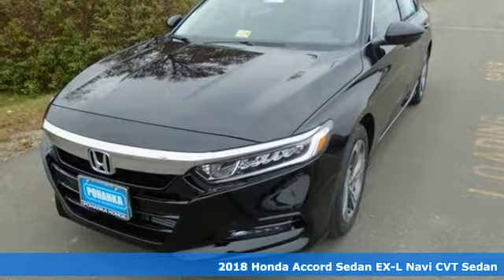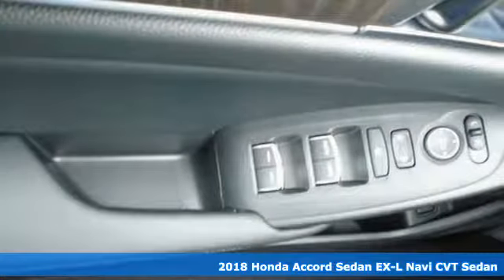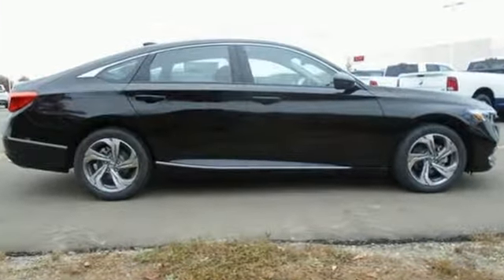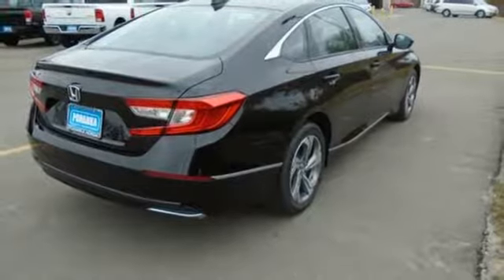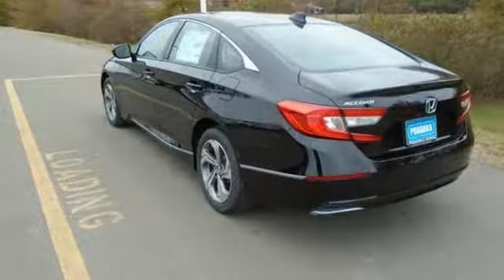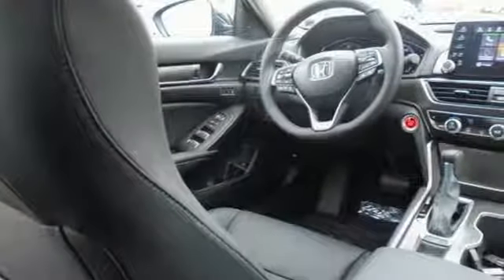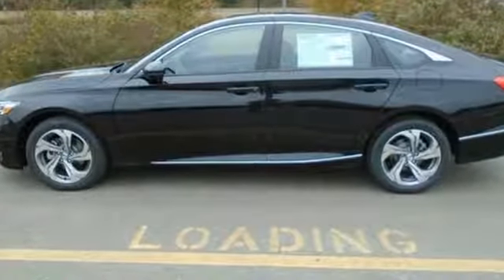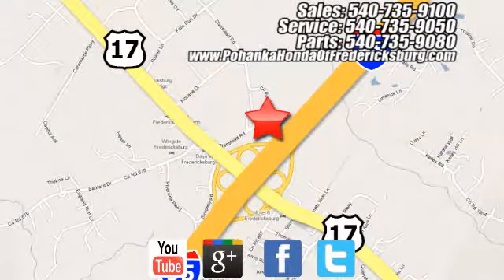New 2018 Honda Accord Fredericksburg VA Richmond, VA FJA173726 - SOLD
Year: 2018
Make: Honda
Model: Accord
Trim: EX-L
Engine: I4 DOHC 16V Turbocharged
Transmission: CVT
Color: Black
Interior: black
Stock #: FJA173726
VIN: 1HGCV1F62JA173726
Black Pearl 2018 Honda Accord EX-L w/Navigation FWD CVT I4 DOHC 16V Turbocharged black Leather.brbrRecent Arrival! 38/30 Highway/City MPG**brbrbrAll prices exclude taxes, title, license, and dealer processing fee of $699.00. Published price subject to change without notice to correct errors or omissions or in the event of inventory fluctuations. All features not on all vehicles. Vehicles shown are for illustration purposes only. MPG is based on 2017 EPA mileage ratings. Use for comparison purposes only. Your mileage will vary depending on driving conditions, how you drive and maintain your vehicle, battery-pack (hybrid only) and other factors.

Address:
60 South Gateway Drive